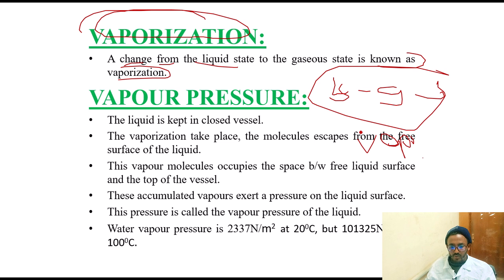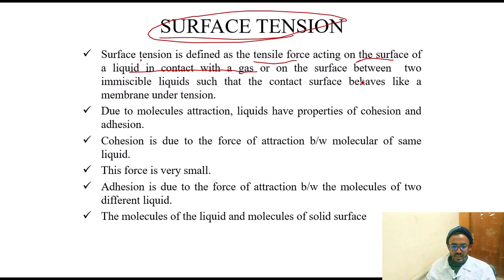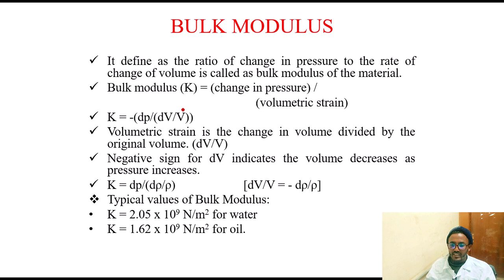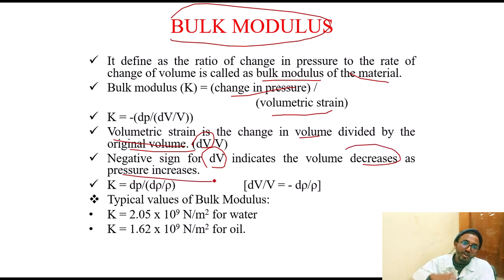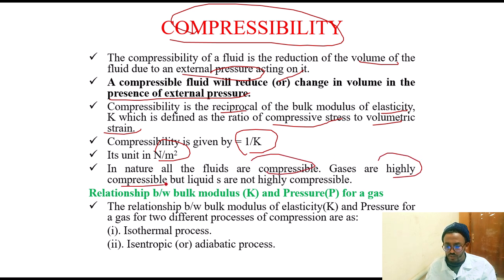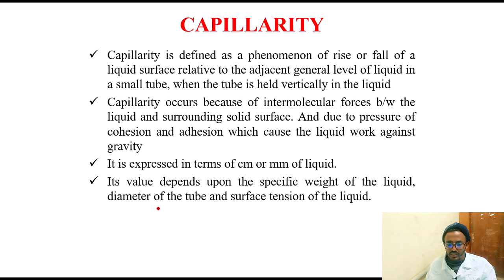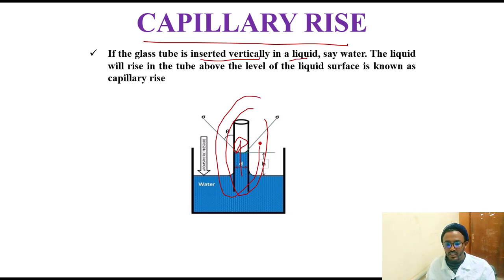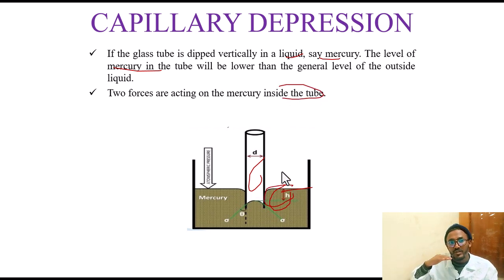🌊 Properties of Fluids Continued Compressibility & Others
🔁 Compressibility – ability of a fluid to change its volume when pressure is applied; high in gases, very low in liquids.
📉 Bulk Modulus of Elasticity – measure of a fluid’s resistance to compression (higher value = less compressible).
🌪️ Elasticity – ability of a fluid to regain its original volume when pressure is removed.
🌫️ Vapor Pressure – pressure at which a liquid starts to evaporate and form vapor.
💨 Gas Laws Behavior – gases follow relationships between pressure, volume, and temperature (e.g., Boyle’s Law).
🌬️ Compressible vs Incompressible Fluids – gases are compressible; liquids are generally treated as incompressible in engineering.

🌍 These properties help analyze how fluids respond to pressure changes in real systems!